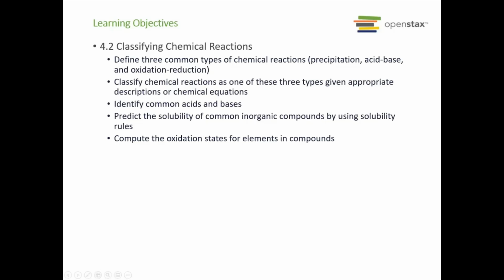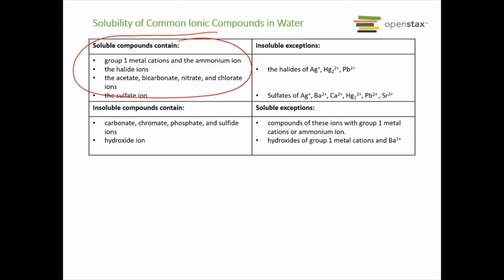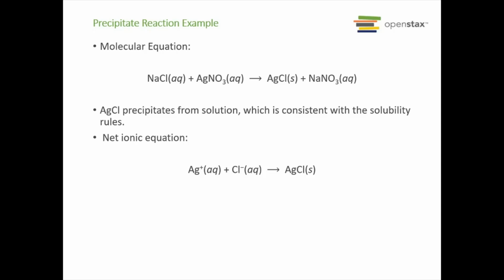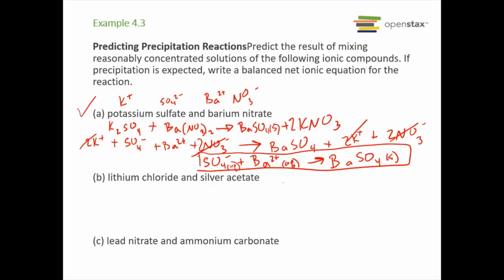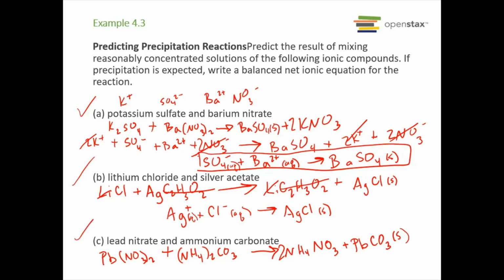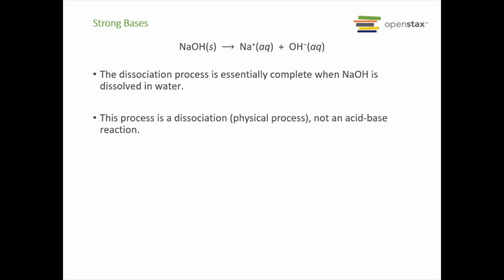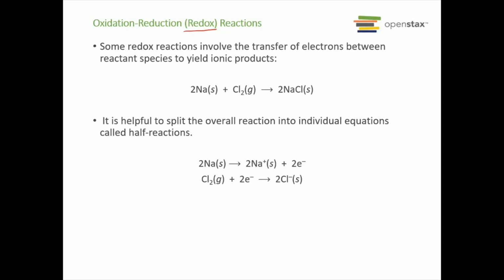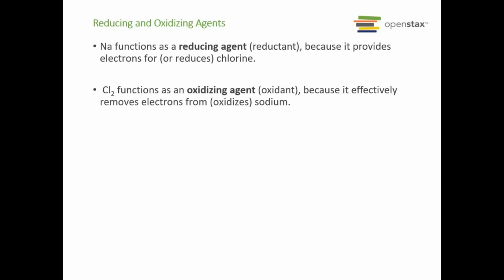4.2 Part 1 Lecture